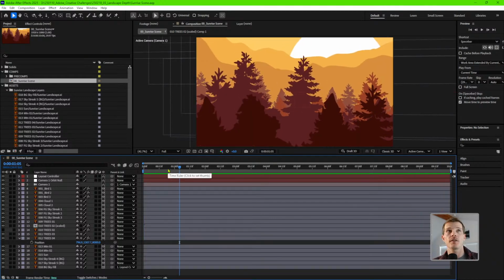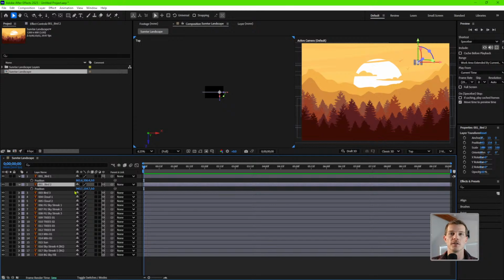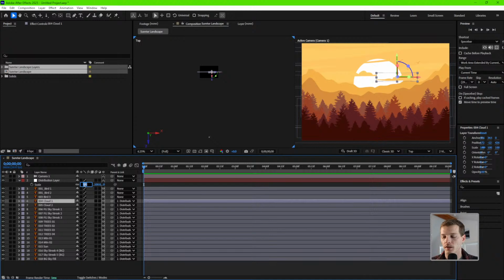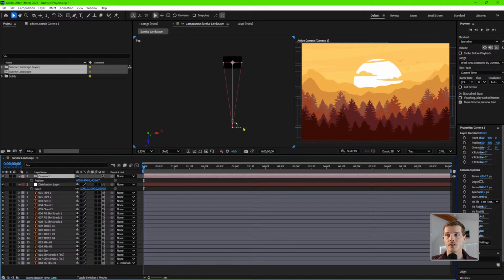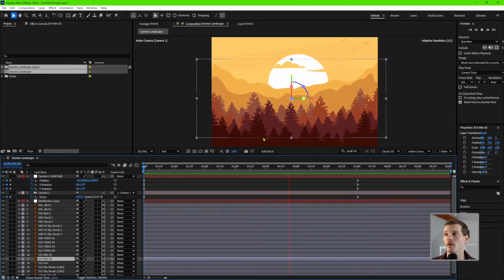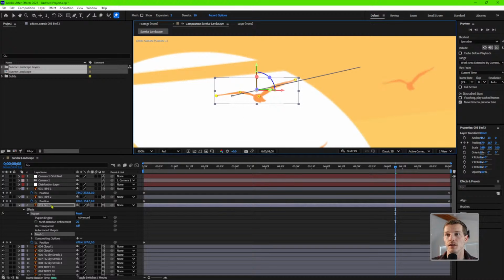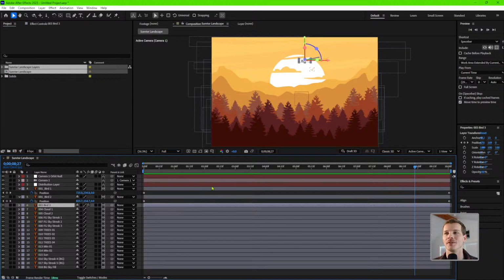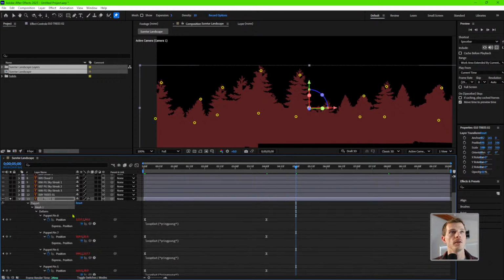Layered Landscape Camera Movement | Video Animation Challenge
CHALLENGE: Turn a flat vector landscape into a dynamic 3D scene in Adobe After Effects! Using individual layers (birds, clouds, trees, etc.), we’ll distribute elements in 3D space, add a smooth camera movement, and bring the composition to life with subtle keyframing.

Join your host Alex Hogue each week to learn how to approach each challenge using After Effects. Get your questions answered, see what the community is creating and get feedback on your work!

Alex Hogue, founder of Outward Element LLC, is a filmmaker and editor based in Bend, Oregon. He has over 15 years of experience telling stories that connect audiences with brands and capture the spirit of sports and adventure. His work spans collaborations with brands like GoPro, Red Bull, EA Sports, Skydio, Netflix, NPS, and many others.

00:00 Start
00:52 Today’s Project
02:29 Organizing your layers
02:43 Starting in After Effects
04:08 Creating a 3D Layer
06:29 Distribution Layer
09:38 Spacing out the trees
11:57 Camera Rig
15:49 Clouds
17:47 Puppet Tool for Birds